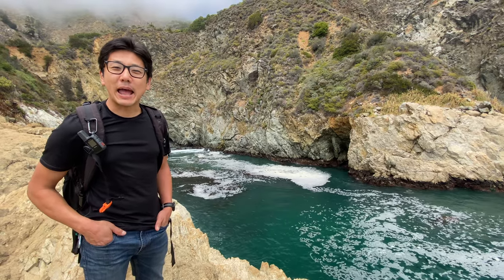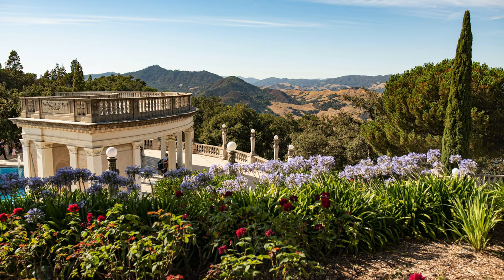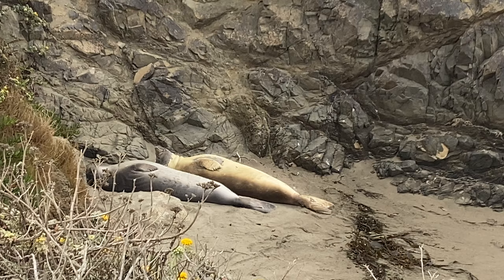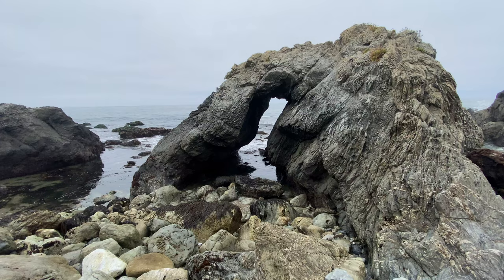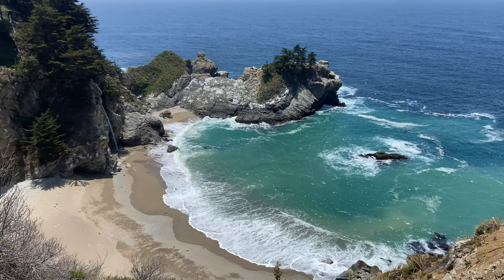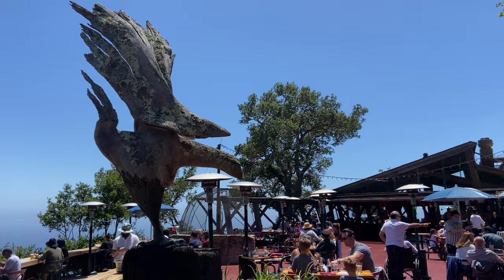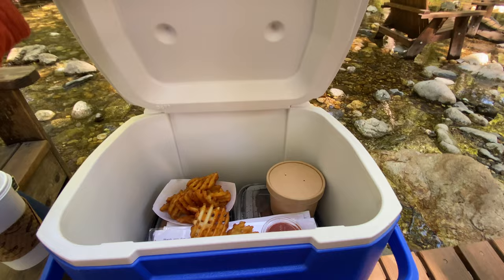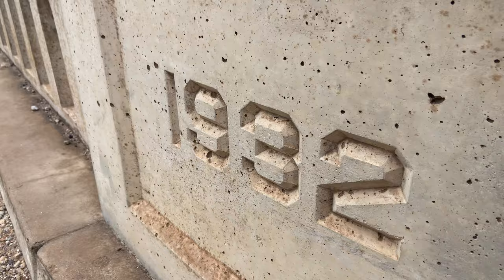Big Sur - Top 16 Things To Do 4K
Big Sur, the name itself rings in the imagination of a rugged coastline, marine sanctuaries, waterfalls, hikes, endless empty beaches, and peaceful rivers.  Join me on a 90-mile road trip up the coast where we’ll explore this timeless land on a stretch of the road certainly befitting the name Highway 1

► Try Audible and Get Two Free Audiobooks

1) Cambria
2) Hearst Castle
3) Elephant Seal
4) Ragged Point
5) Kirk Creek Campground
6) McWay Falls
7) Partington Cove
8) Henry Miller Memorial Library
9) Nepenthe
10) Big Sur Deli
11) Pfeiffer Beach
12) River Inn
13) Andrew Molera State Park
14) Point Sur Lighthouse
15) Bixby Bridge
16) Point Lobos State Natural Reserve

➡ DJI Air 2s
➡ Sony Alpha a6400
➡ Lowepro LP36888 Photo Sport 200 AW
➡ iPhone 11
➡ DJI OM 4 Gimble
➡ Rode VideoMicro
➡ Fifine USB Mic

~ My Stand Up Paddle Board (don't use it at Pe'ahi)
~ My Microfiber Camping Towel
~ My Waterproof Backpack
~ The Best Trail Running Shoes ALTRA (I use them for hiking)
~ My water bottle
~ My Hat
~ My Sunglasses
~ My Waterproof Pouch Cellphone Pouch
~ My Lunch Box
~ My Headlamp
~ My Snorkel Set
~ My First Aid Kit
~ My Travel Neck Pouch
~ My Reef Safe Sunscreen
~ My GoPro 9
~ My Teva Sandal
~ My Portable Charger
~ Garmin inReach Mini GPS Satellite Communicator
~ Repel Umbrella Double Vented Windproof

Hearst Castle Photos
​​Catalina Johnson